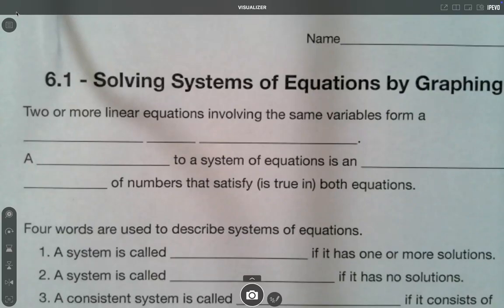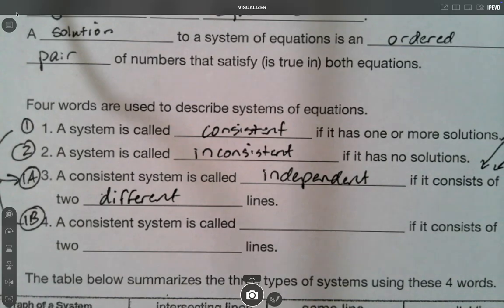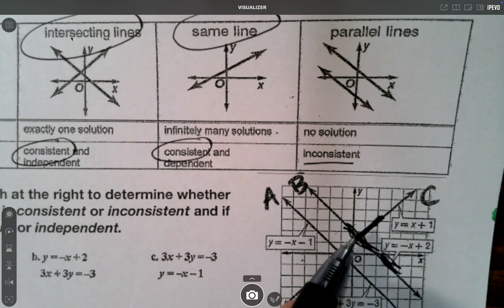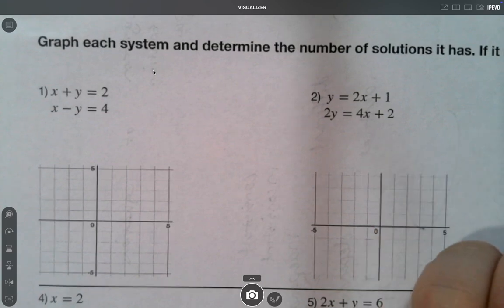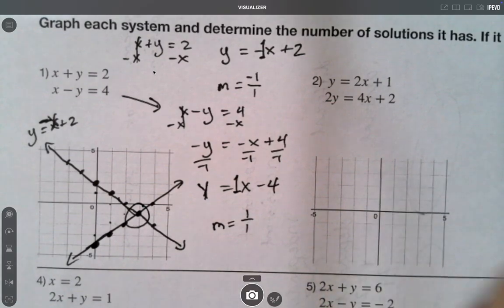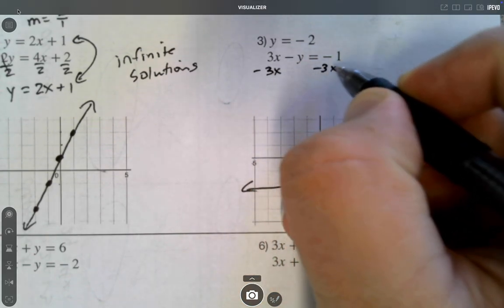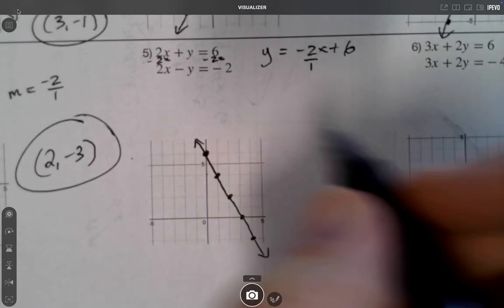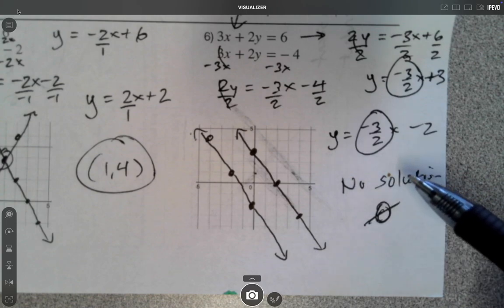Alg 1 6.1 Solving Systems of Equations by Graphing